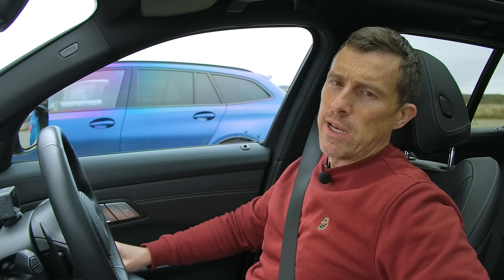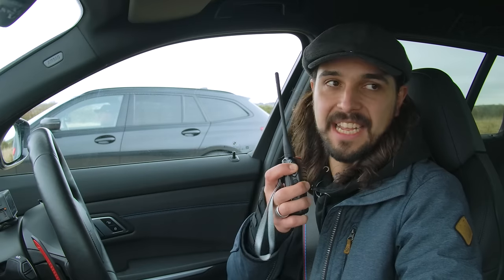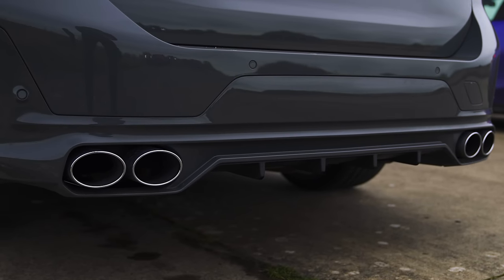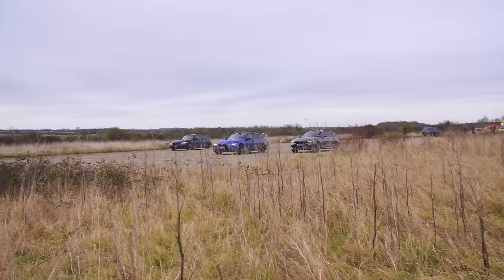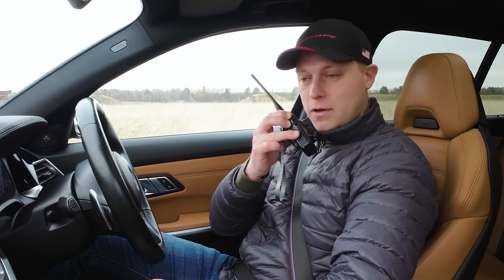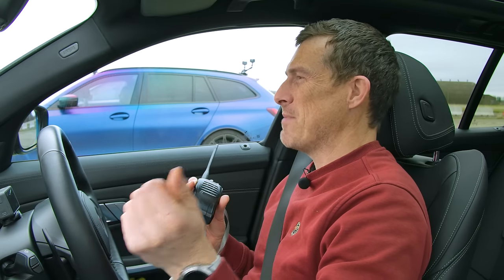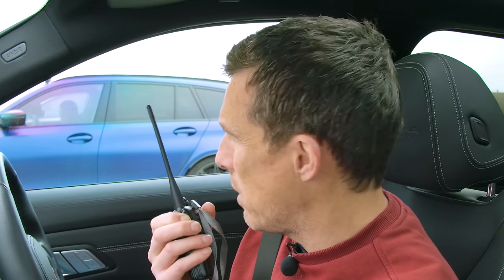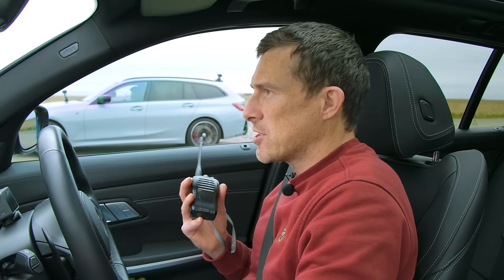Alpina B3 v BMW M3 v M340i v M340d: Touring DRAG RACE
Touring fans let’s gooooo!

We’ve got our hands on the latest & greatest BMW Touring cars, and they’re about to go head-to-head over the quarter mile! The question is, will it be a walkover for the new M3 Touring?

Well, let’s start off by looking at the stats. Starting with Mat in the Alpina B3 Touring, it’s powered by the S58 3-litre twin-turbo straight-six engine from the new M3 Touring. However, the power output has been tweaked, so it delivers 495hp and 730Nm of torque. Power is sent to all four wheels via an 8-speed auto gearbox, and it tips the scales at 1,955kg. If you’re looking to pick one up, the price starts at £80,700.

Alongside it, we have the M3 Touring. It comes with the same 3-litre twin-turbo straight-six, but the power output increases to 510hp and 650Nm. It comes with an 8-speed automatic gearbox and all-wheel drive, and it weighs in at 1,865kg. The starting price for one of these is £87,000.

Then we have the lesser-powered tourings. First up is the M340i, which is equipped with a 3-litre straight-six turbo that puts down 374hp and 500Nm. It’s the lightest car here, at 1,795kg, and the price comes in at around £62,000.

Then finally we have the M340d. It comes with the same size engine as the M340i, with the power output set at 340hp and 700Nm. Power is sent to all four wheels via an 8-speed auto gearbox, and it tips the scales at 1,870kg. The price is pretty similar to the M340i, coming in at around £61,000.

So will it be a clean sweep for the M3 Touring? There’s only one way to find out… LET’S RACE!